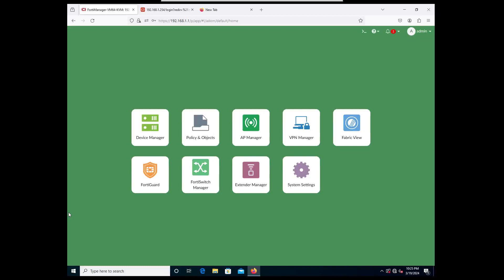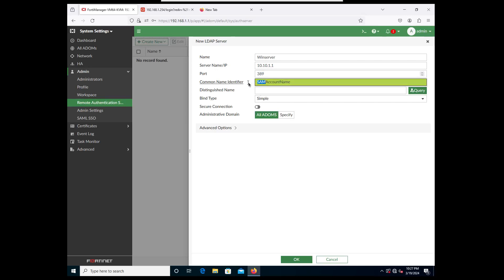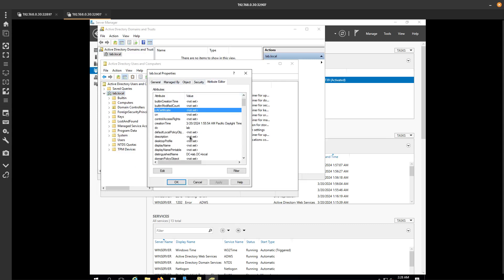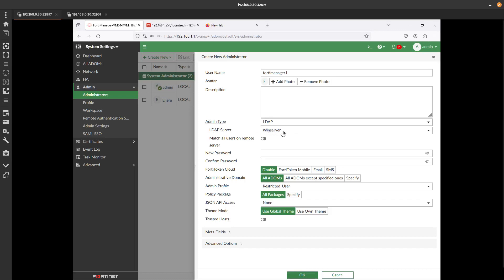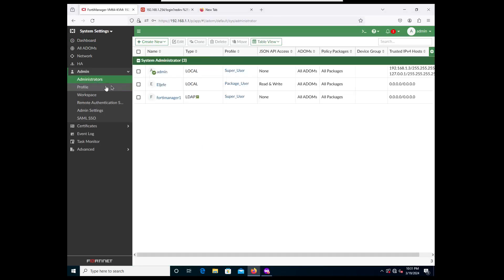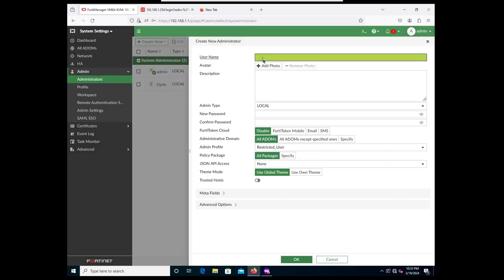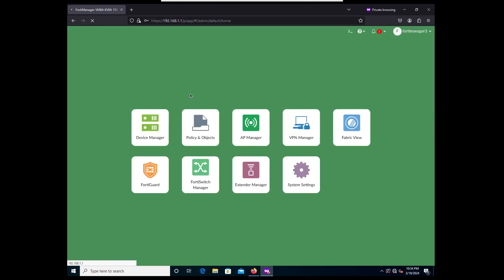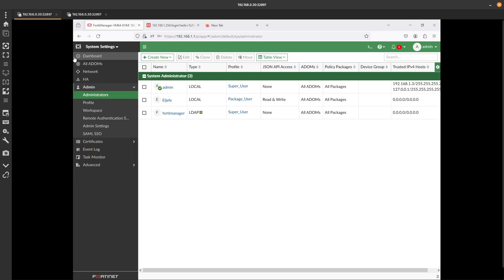Active Directory LDAP Authentication for Fortimanager